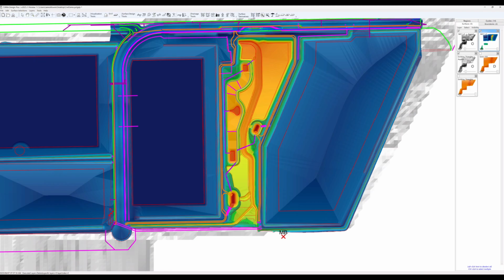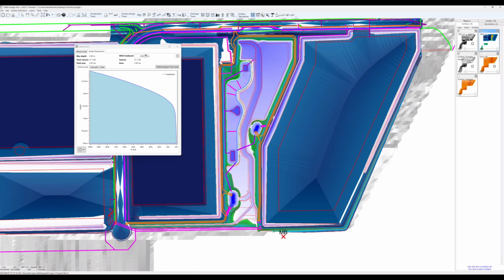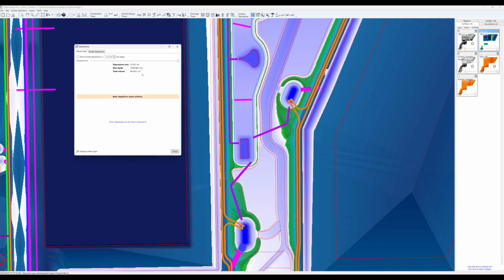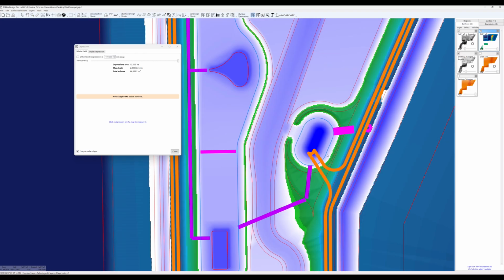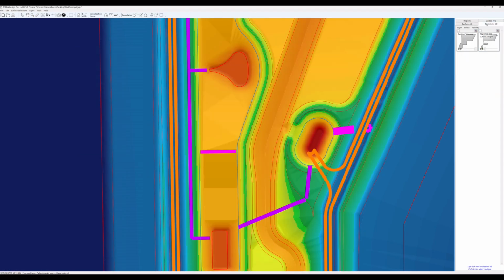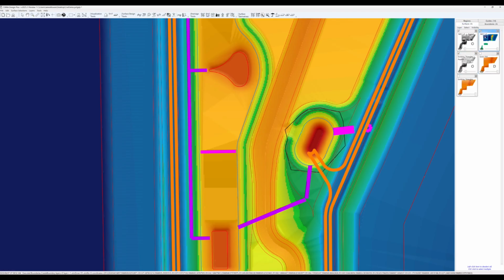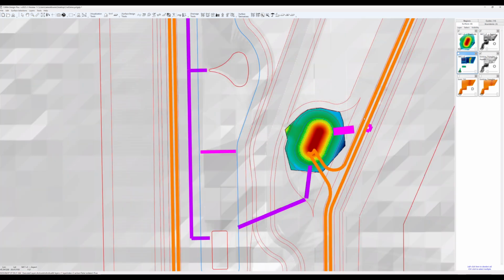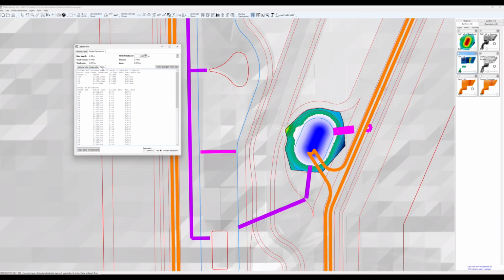T3RRA Design - Measuring Depressions and Storages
Title Step-by-Step Guide Measuring Depressions and Storages with t3rra Design SoftwareDescription Discover the ins and outs of measuring depressions and storages with t3rra Design software. This tutorial will help you master this important feature.